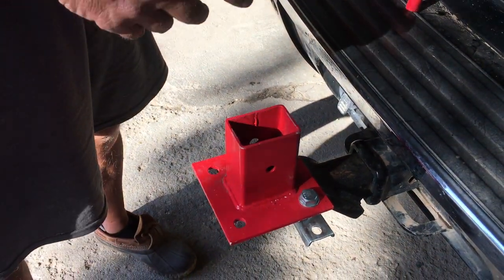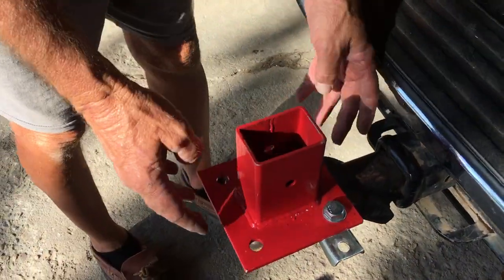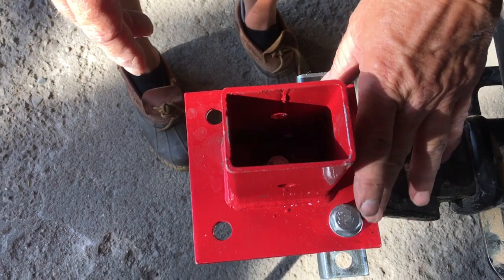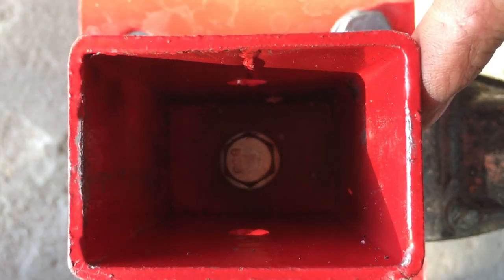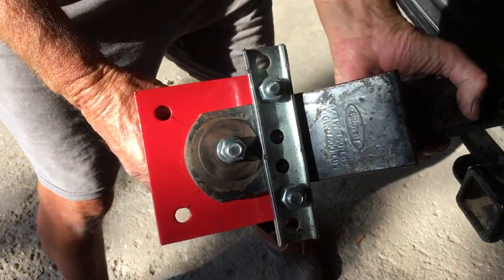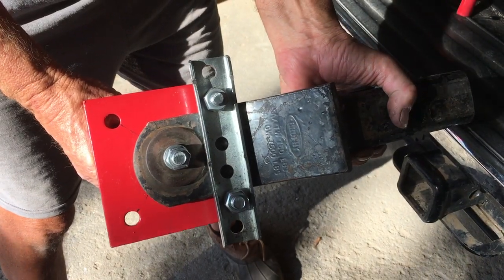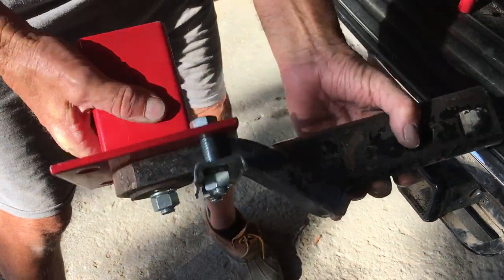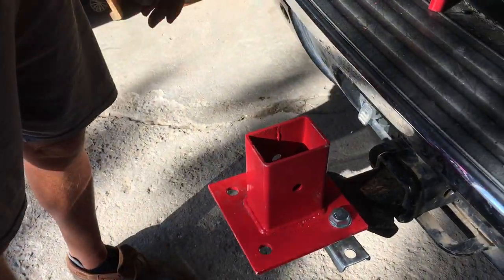Harbor Freight's Mini Tire Changer - anchored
Lots of videos on how to use Harbor Freight's Mini Tire changer.  Finding a good way to anchor can be a challenge if you don't have a strong work bench so I came up with an idea to attach it to my vehicle's trailer receiver.  It worked great and the height is just about perfect.  Hope others will find it useful.